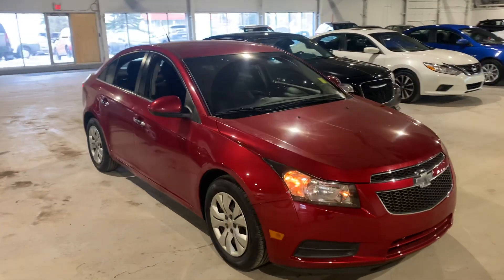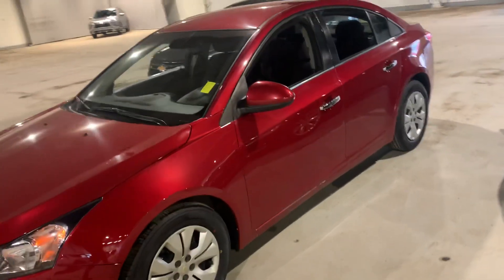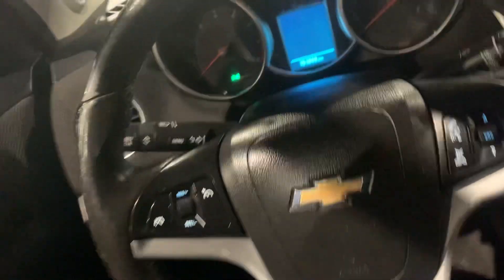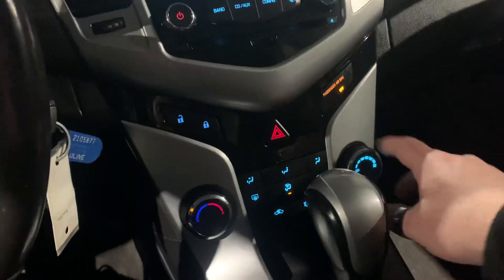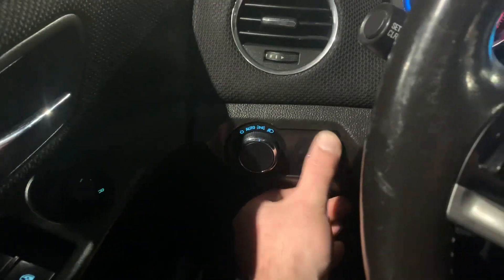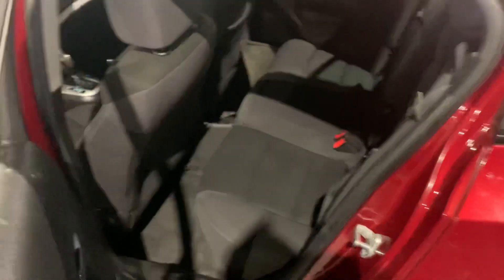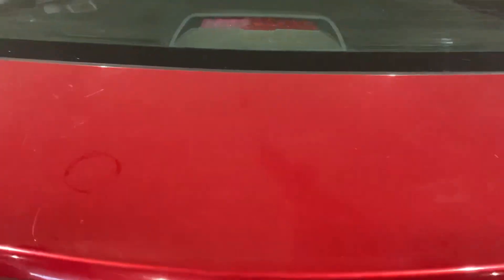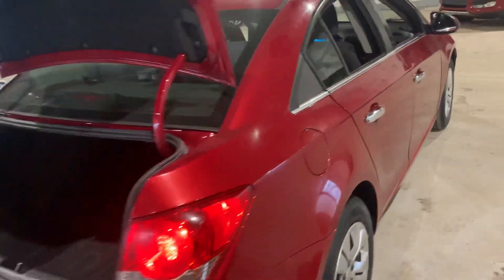2014 Chevy Cruz 1LT for Shannon